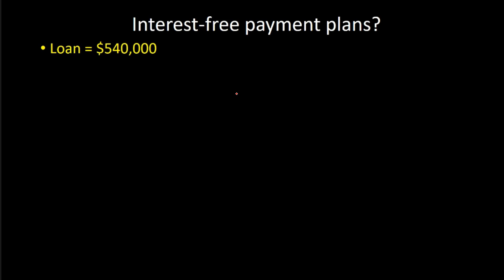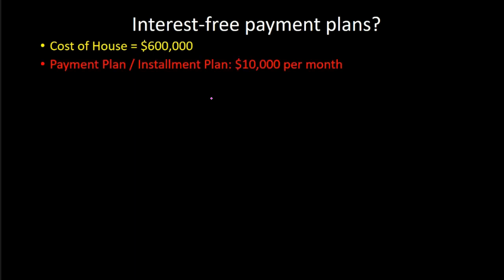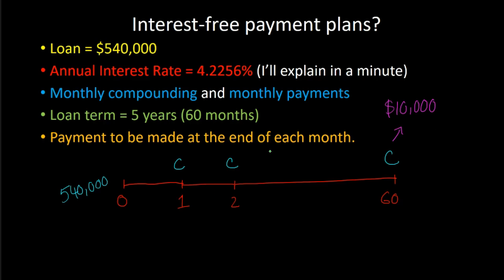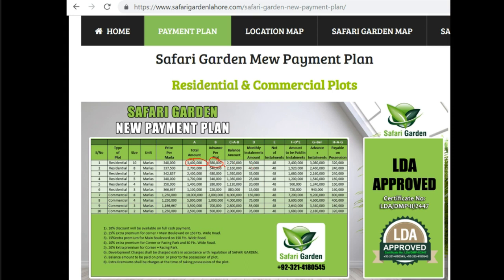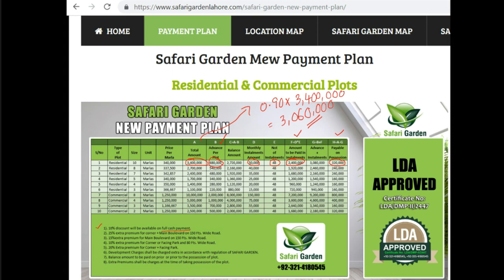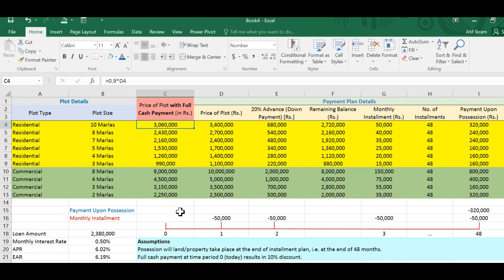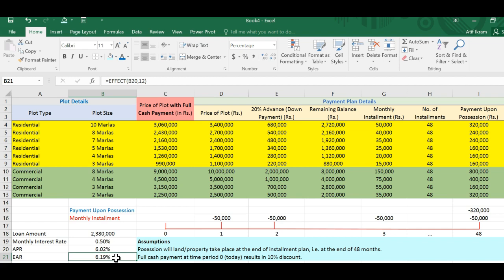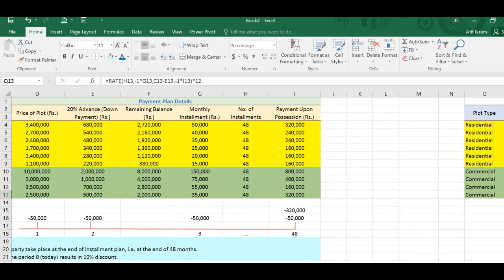How Cash Discounts Camouflage Interest Rates in "Interest-Free" Loans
In this video I show how, sometimes, you might be borrowing money at an interest rate and not know it! Specifically, when sellers offer discounts on an upfront cash payment which you are unable to avail because you don't have enough funds, then effectively you end up borrowing funds at a positive interest rate.

ABOUT ME:
My name is Atif Ikram. I am a Clinical Professor of Finance at Arizona State University (W.P. Carey School of Business) where I teach undergraduate and graduate level courses in corporate finance, personal finance and real estate. I have also taught various courses in economics, corporate finance and investments and Rutgers University, Wayne State University and Lahore University of Management Sciences (LUMS). I have a Masters degree in Economics from LUMS, and a PhD degree in Finance from ASU.